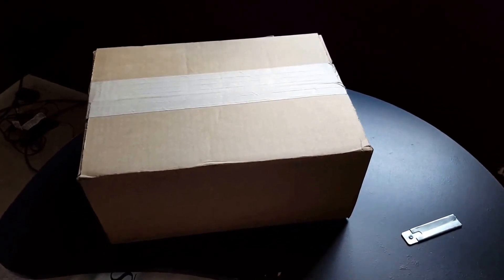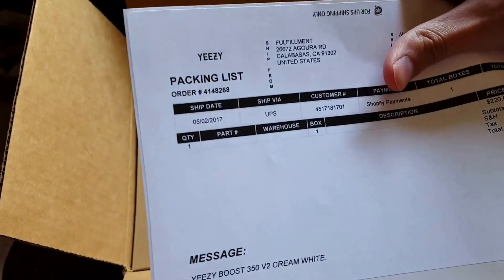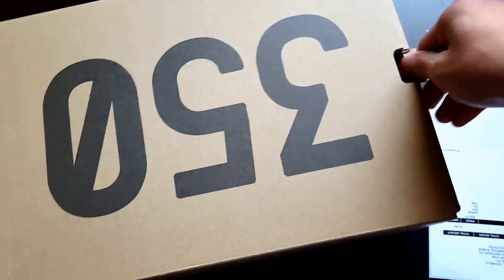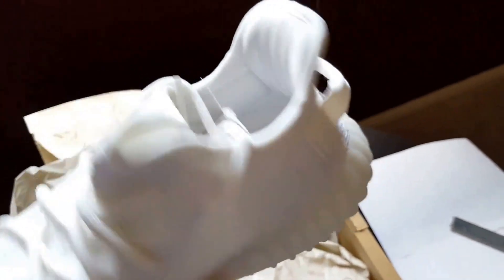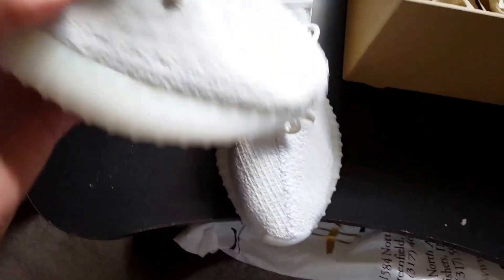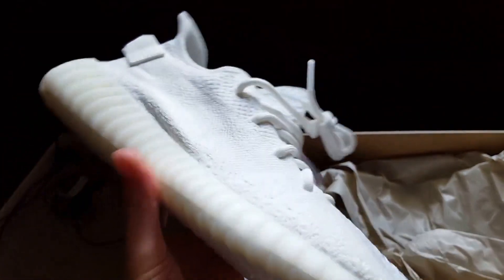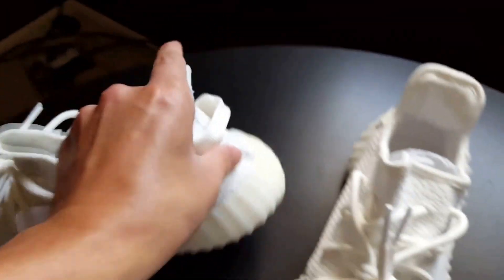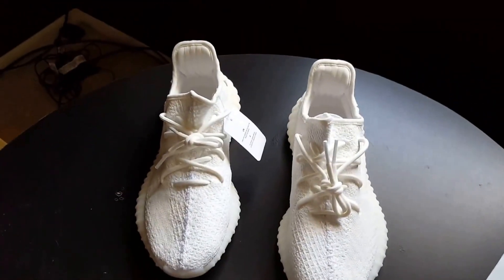Yeezy Supply Unboxing!!!